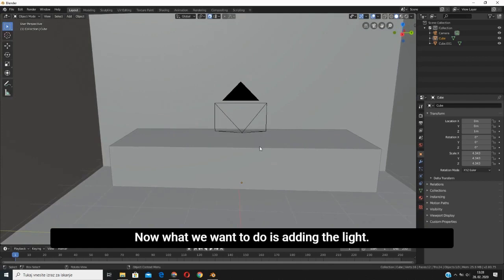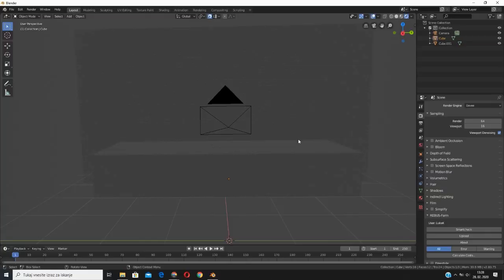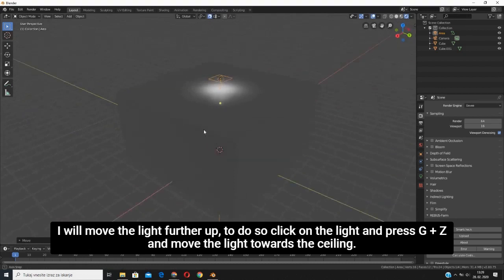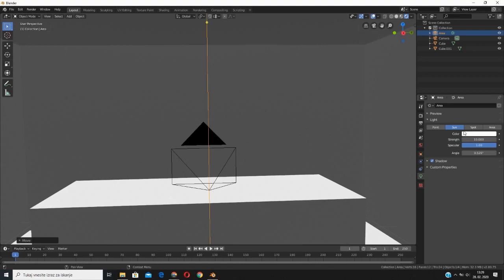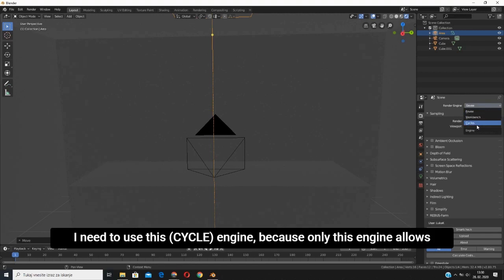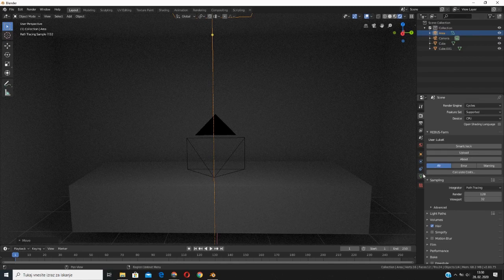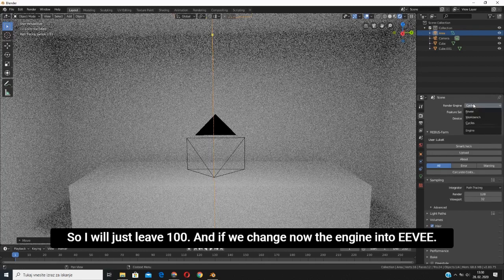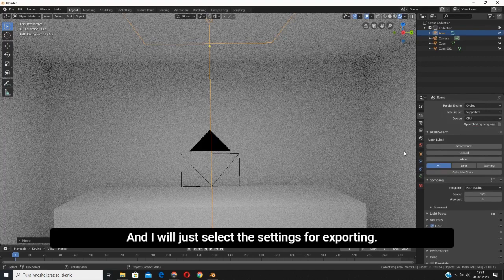Light insertion and essential trick for exporting 360° in Blender. VR-FREE PART 6 I DailyEng018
In the darkness, there is always light. Today we are going to literary build the light into the darkness.

Every time I was creating a digital room, once I was satisfied with objects, I added the light. The light is like icing on the top of the cake. You need to be careful that you dont insert it too much.

On the other hand, in this video, you will learn an essential trick for exporting 360° videos and pictures in Blender, only one of the visual engine support 360° rendering.

▼ ▽ KOZAMERNIK ENGINEERING
Your vision realized with fast, reliable engineering innovation, design & development.